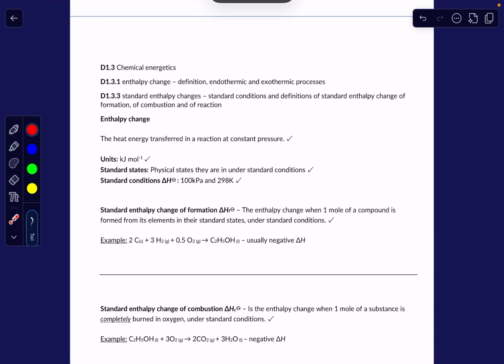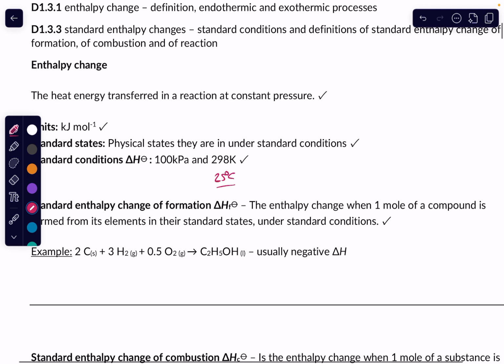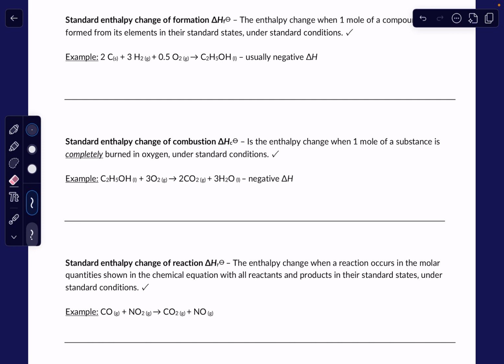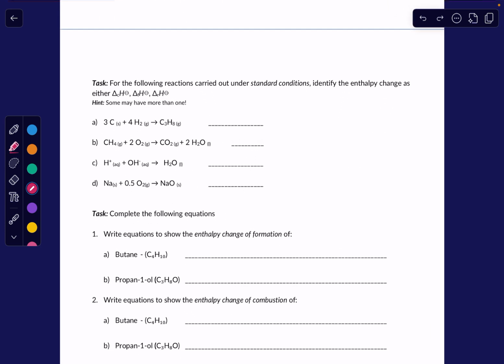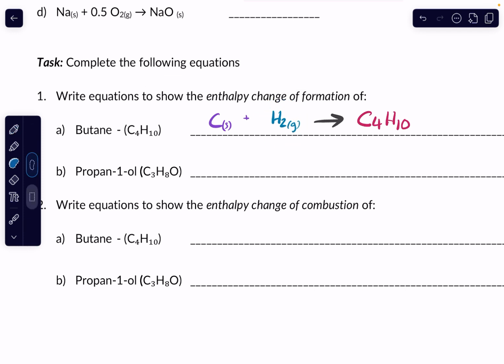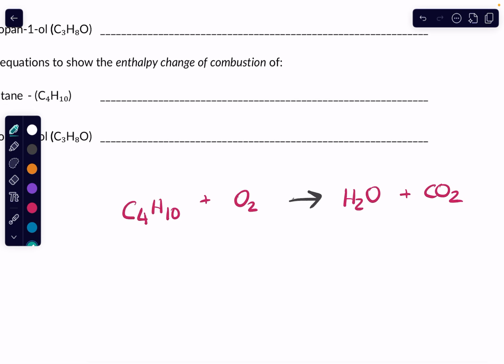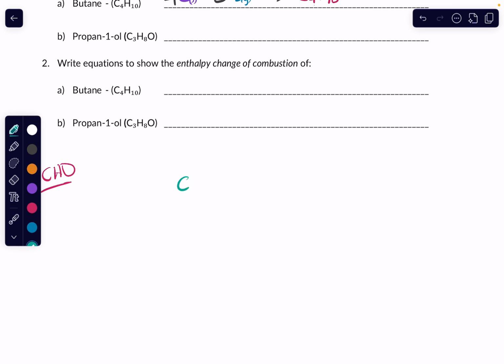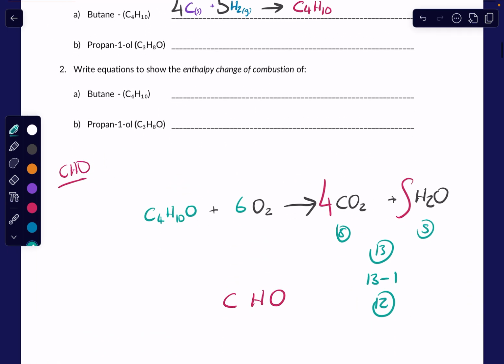AAQ U2 Chemistry Lesson 28